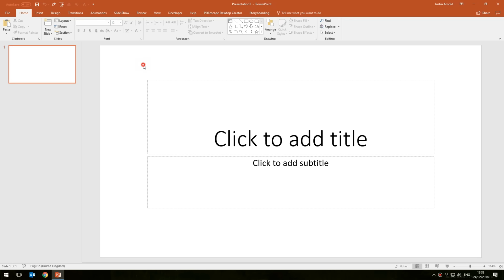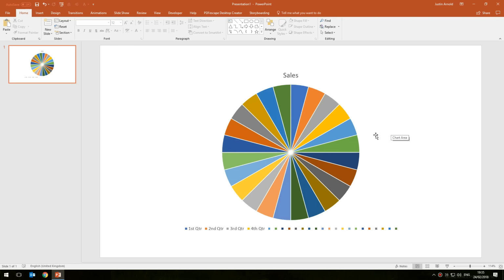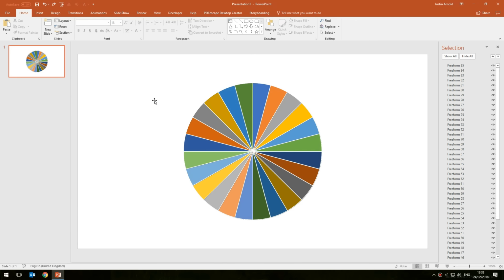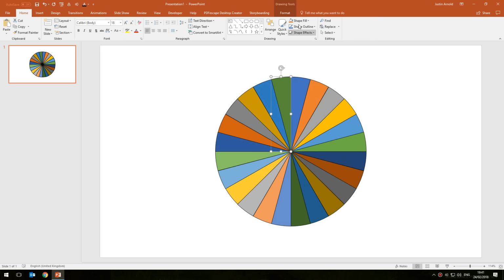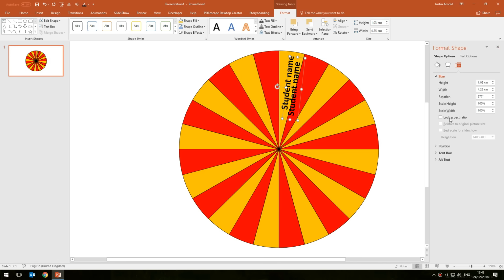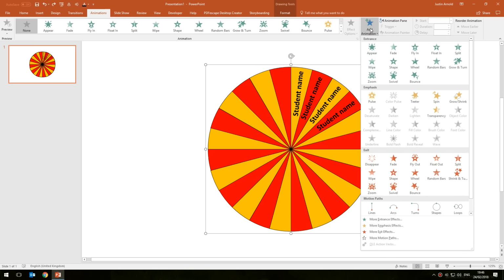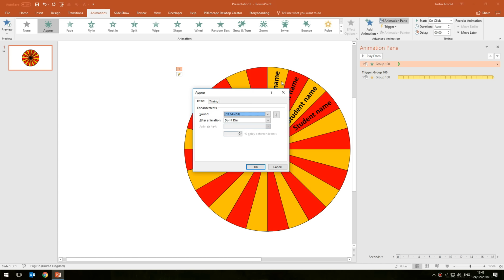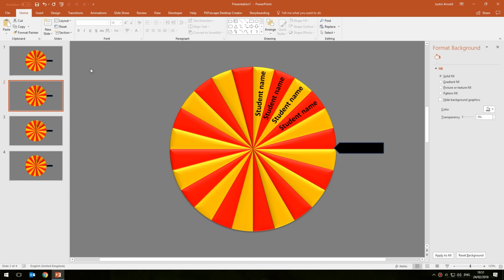Create A 'Wheel of Fortune' Spinning Name Selector in PowerPoint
In this tutorial I'll show you how to align shapes radially in a circle with exact accuracy so that you can create an animated spinning wheel of names or text that can be used in Microsoft PowerPoint as, for example, a random student name picker.

** Please note that if using an older version of PowerPoint (2006 or earlier) you will need to make the change below **

I have discovered that this can be an issue for older versions of PowerPoint. The solution is to add a slide before the wheel slide, with an automatic transition to the next slide set to as short a time as you can - 0.2 seconds. Then add a button on the wheel slide that says 'Reset' that links back to the first slide. When you play the presentation the first slide won't even be seen because it will transition straight to the wheel slide, and then when you click the reset button you'll find that the wheel resets and the result is always random.

I have now uploaded a copy of this template to TES Resources for anyone interested to download free.

Timestamps:
01:28 Converting a pie chart to shapes in PowerPoint
09:50 Rotating text boxes around a circle in PowerPoint
13:26 Animating a rotating a wheel in PowerPoint
18:37 Embedding a random name spinner in any PowerPoint presentation